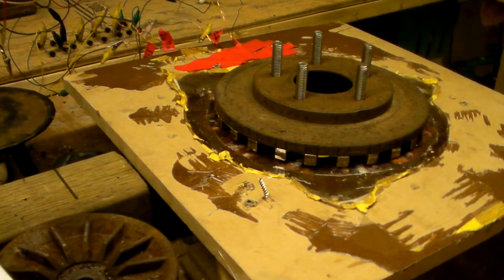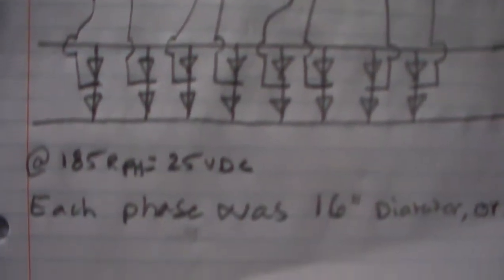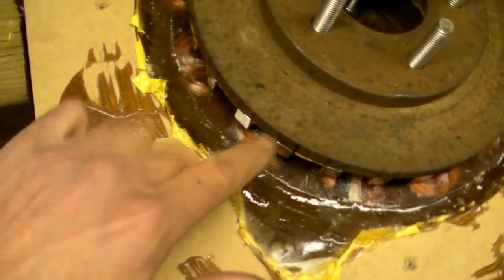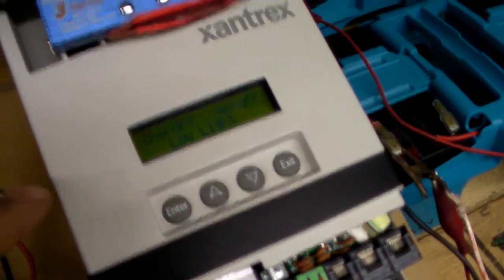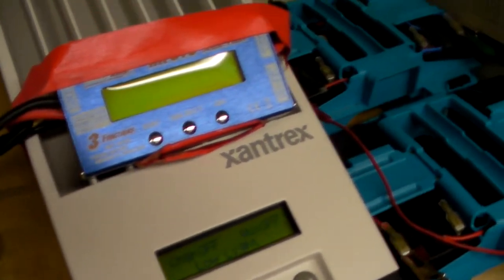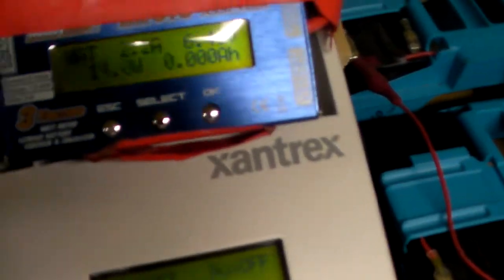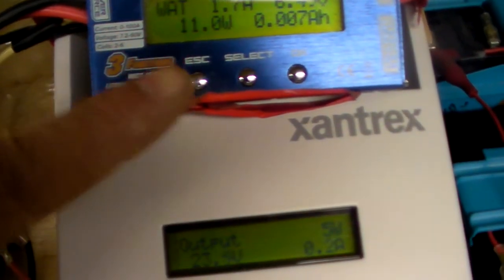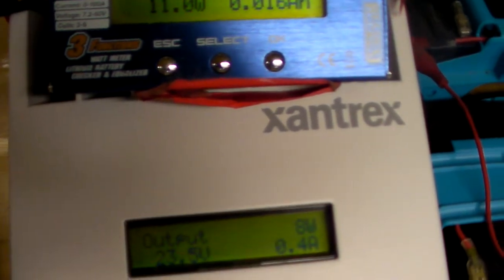24magnets 24pole-coil serpentine 4stackphase pma wind turbine green energy vawt hawt 48.MP4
pictuers for all my projects, i will try to place notes on them.
Regards
Sam chamas